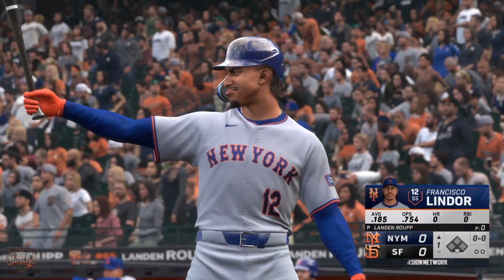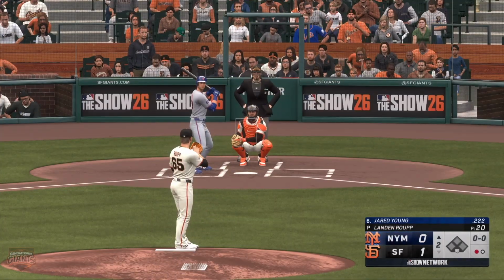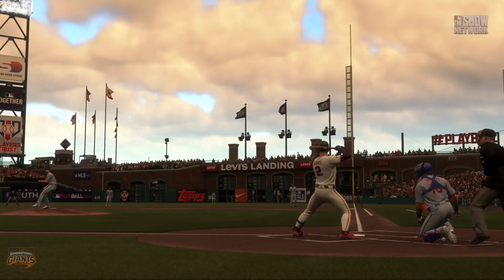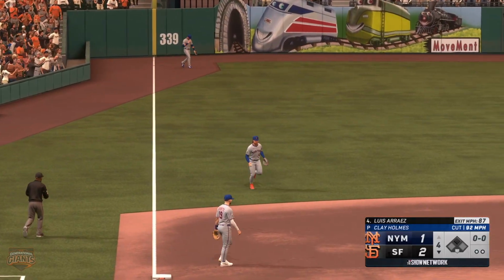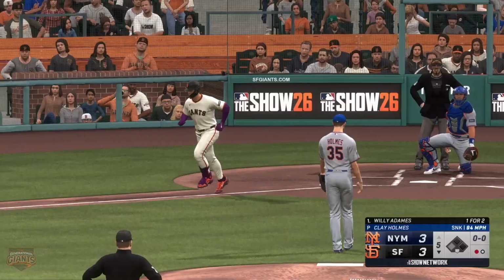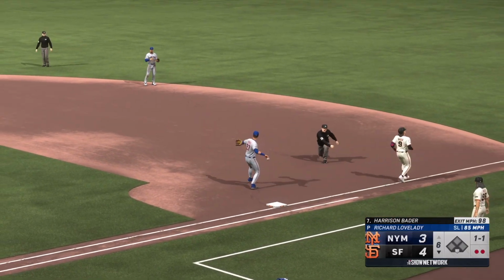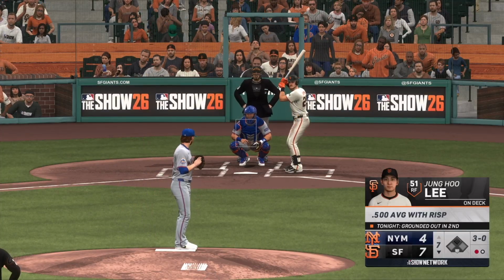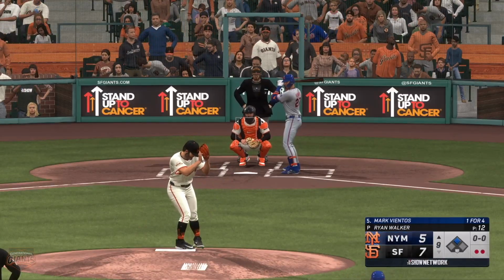Mets at Giants | 4/4 Game 9 - MLB The Show 26 Daily Sim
Every day the San Francisco Giants play, we simulate the game in MLB The Show 26 using the real posted lineup — no scripting, no interference, just letting the CPU play it out and seeing what happens.
A high scoring back and forth — but the Giants pulled away. Willy Adames carried the offense, going 2 for 3 with 2 home runs and 4 RBI. Heliot Ramos added 2 doubles and 2 RBI, and Matt Chapman went 2 for 4 with a double and 2 RBI. Brett Baty had a huge game for New York — 4 for 5 with a homer and 4 RBI — but it wasn't enough. Ryan Borucki picked up the win in relief and Ryan Walker closed it out for the save.
Final: Giants 7, Mets 5.